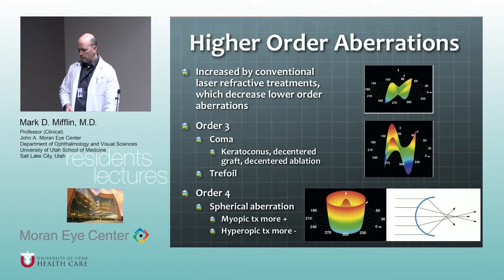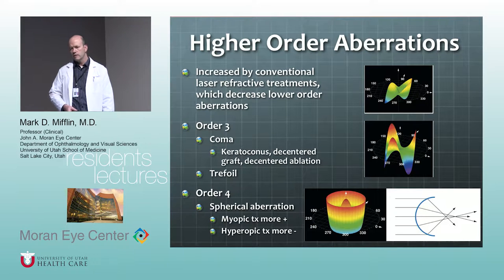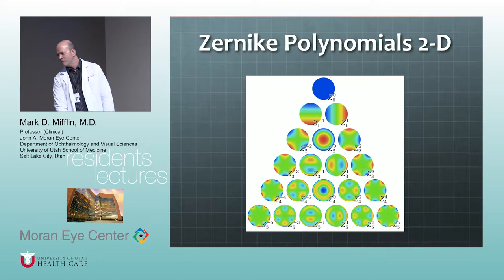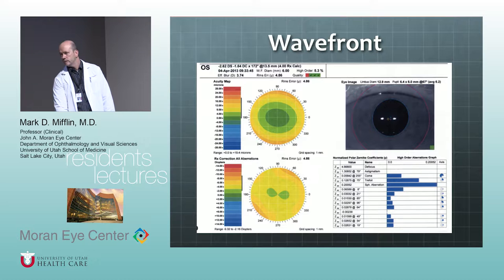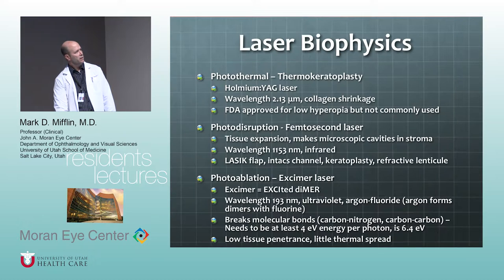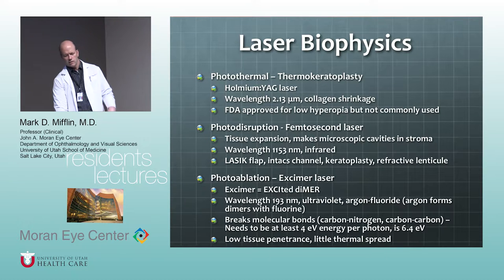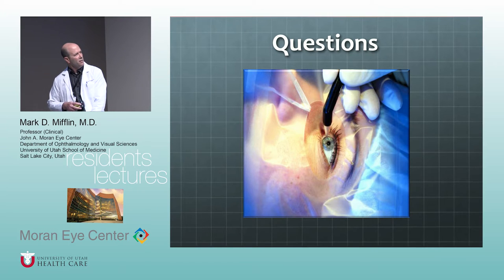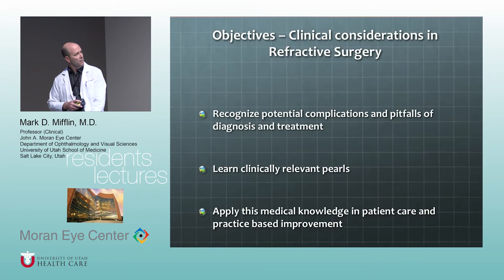Refractive Surgery (3 of 4)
Title:  Refractive Surgery (3 of 4)
Author: Mark D Mifflin, MD, Department of Ophthalmology and Visual Sciences
Date: 11/08/2016